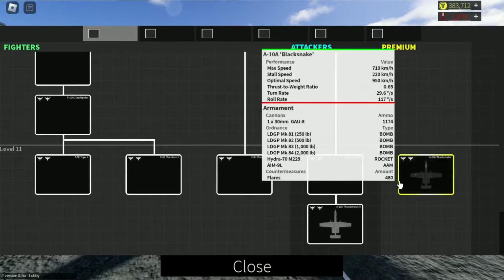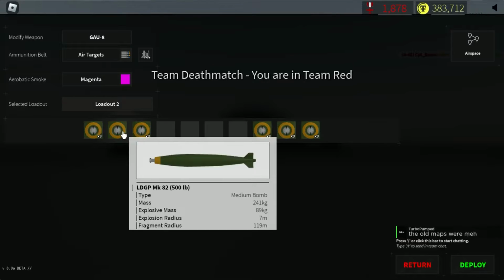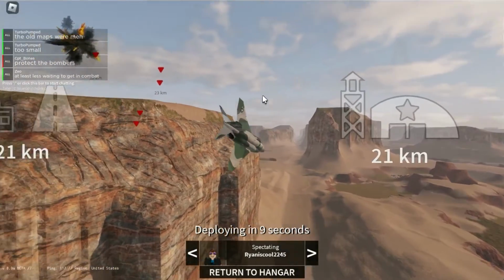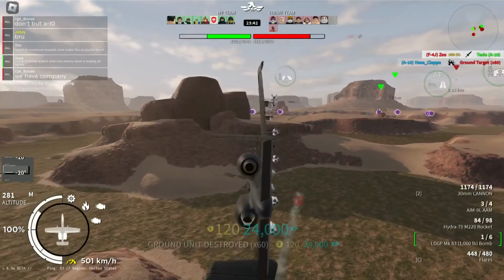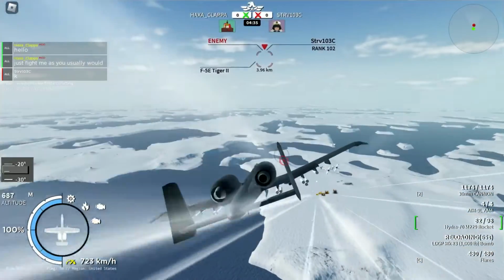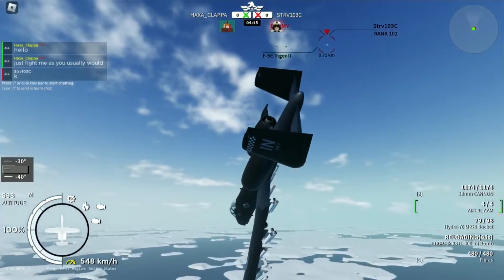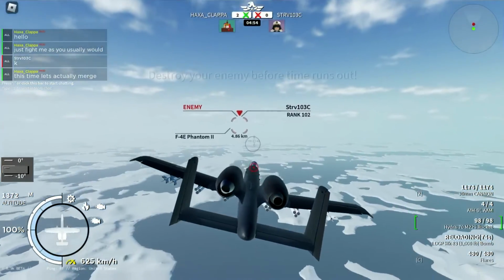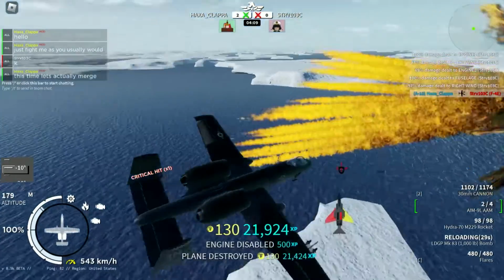Wings of Glory A-10A Review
==Play Wings Of Glory==

Huge thanks to Thegoatmcgoat for helping out in this video